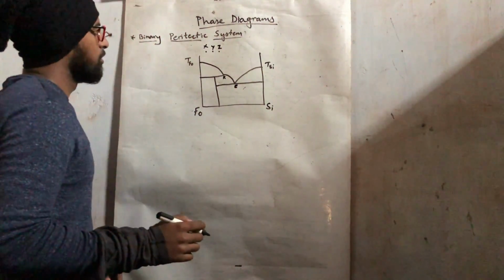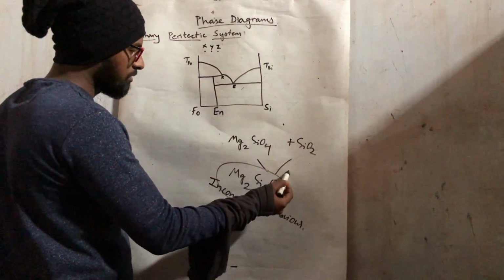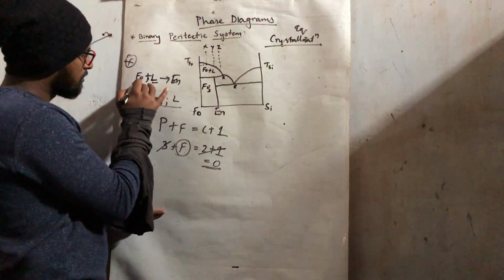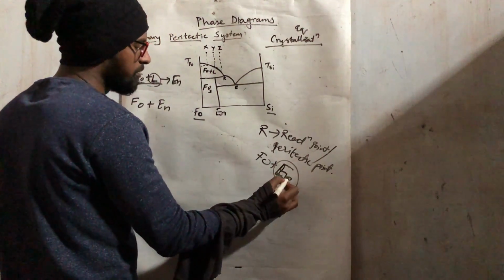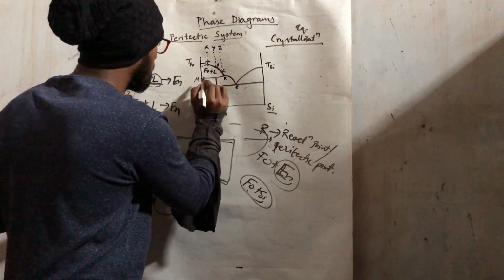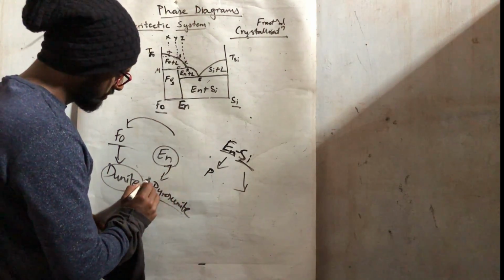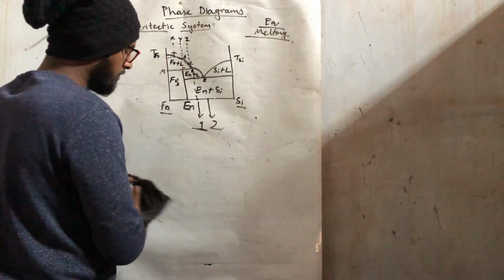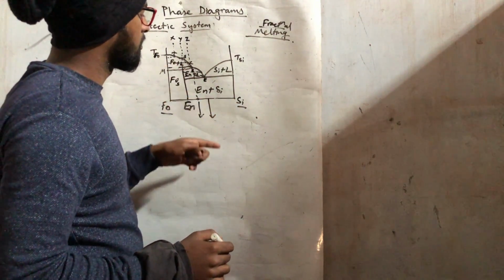Binary Peritectic Phase Diagram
This video will help you understand the crystallization and melting behavior for both Equilibrium and Fractional conditions  in the Binary Peritectic System.